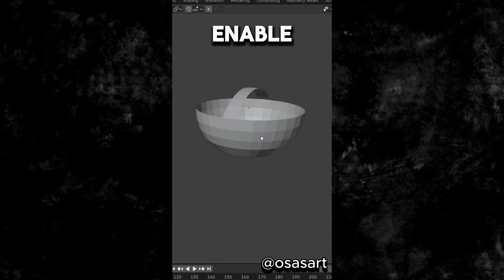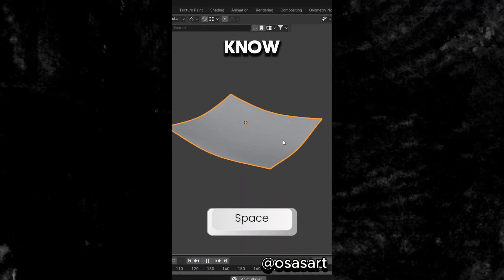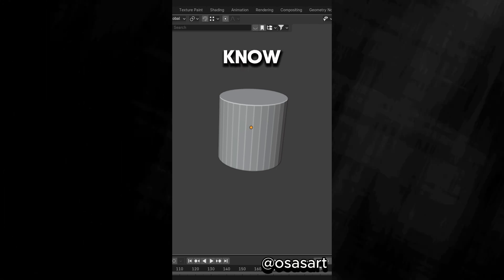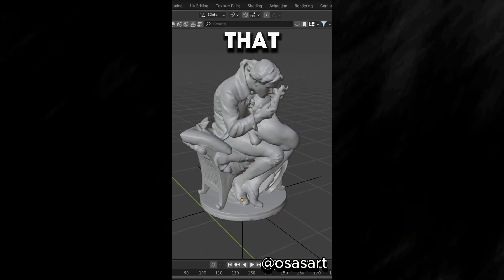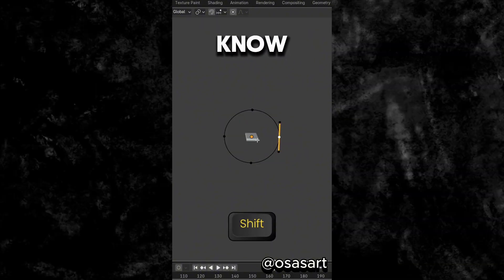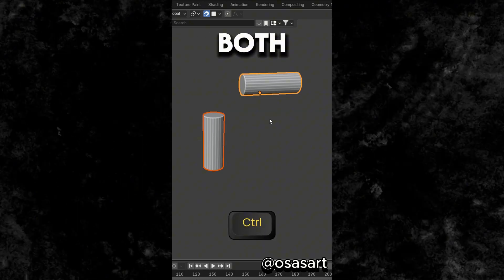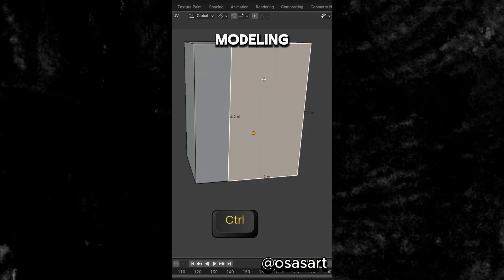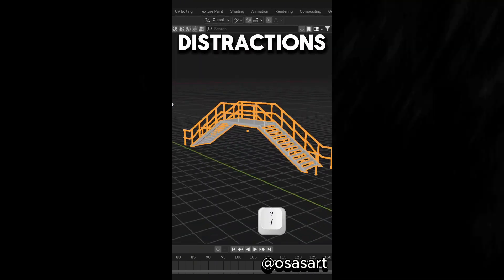Blender Hack you Didn’t know! 😱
Unlock Blender’s hidden secrets! 🚀 In this video, I’ll show you powerful Blender hacks you probably didn’t know about that will save you time, boost your workflow, and make your 3D projects look even better. Whether you’re a beginner or a pro, these tricks will take your Blender skills to the next level.

🔥 What you’ll learn:

Hidden shortcuts to speed up your workflow

Tricks to make modeling, texturing & rendering easier

Hacks that even experienced Blender users miss

If you want to create amazing 3D art faster and smarter, this video is for you.